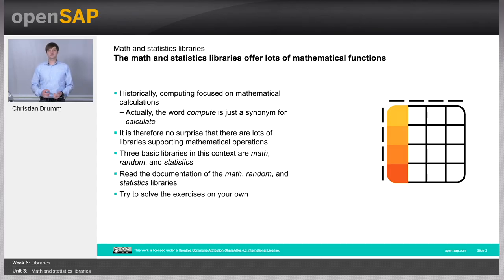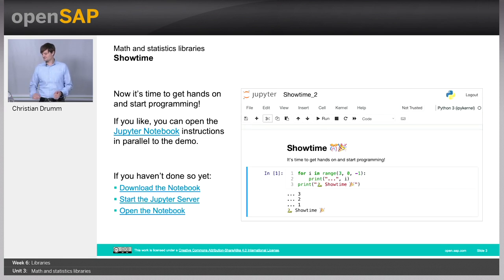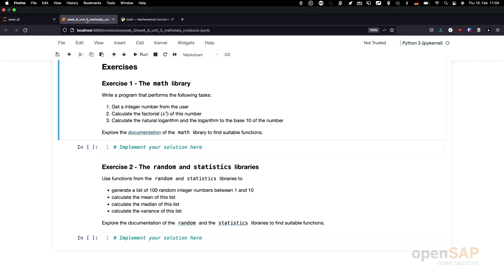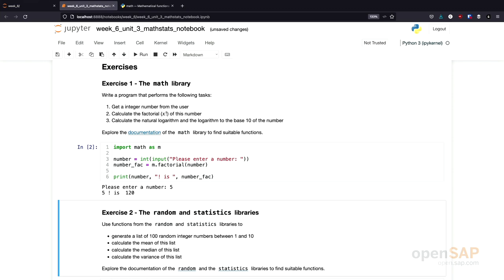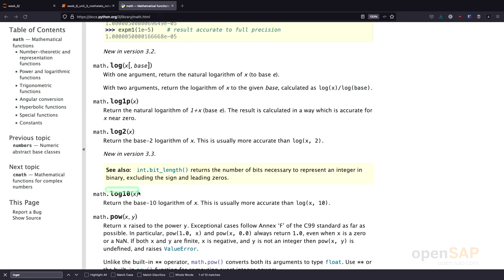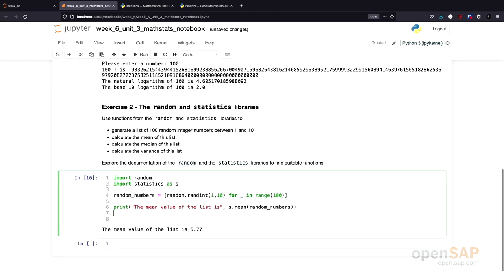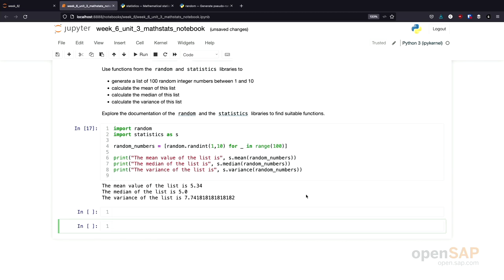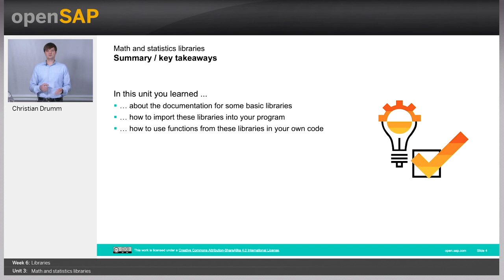Python for Beginners - Week 6 Unit 3 - Math and statistics libraries